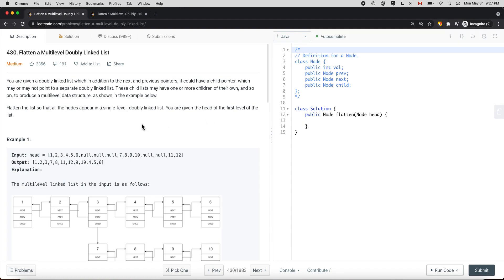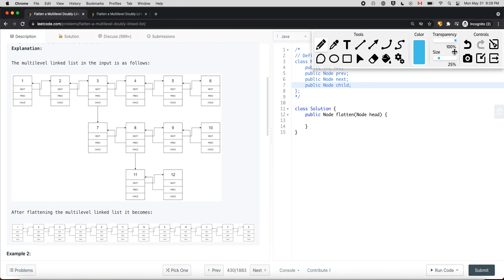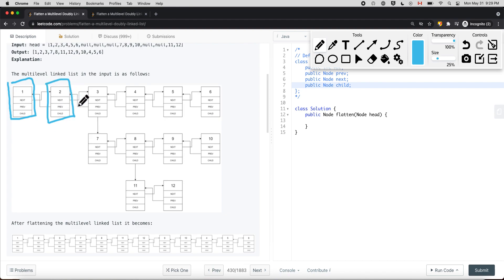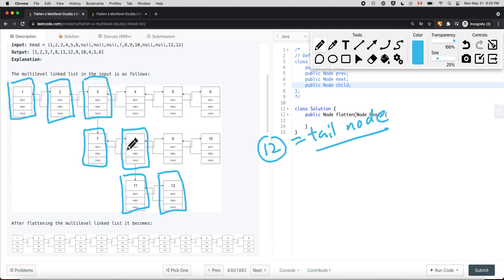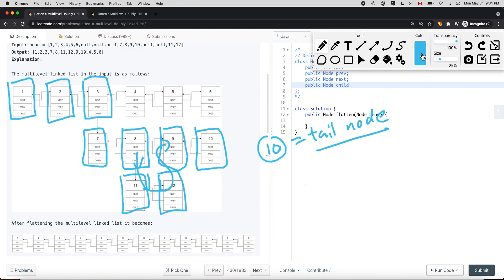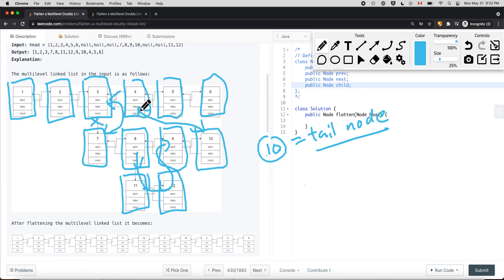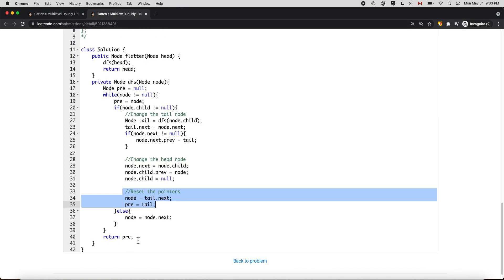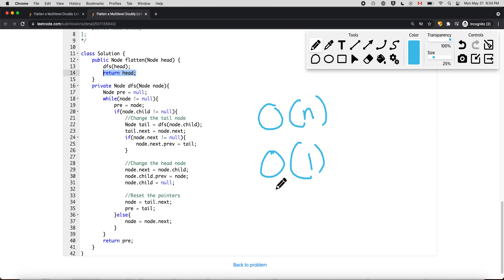[Java] Leetcode 430. Flatten a Multilevel Doubly Linked List [LinkedList #4]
In this video, I'm going to show you how to solve Leetcode 430. Flatten a Multilevel Doubly Linked List which is related to LinkedList .

 RESOURCES & LINKS

Here’s a quick rundown of what you’re about to learn:

⭐️ Course Contents ⭐️
⌨️ (0:00) Question
⌨️ (1:05) Solution Explain
⌨️ (4:37) Code

In the end, you’ll have a really good understanding on how to solve  Leetcode 430. Flatten a Multilevel Doubly Linked List and questions that are similar to this LinkedList .